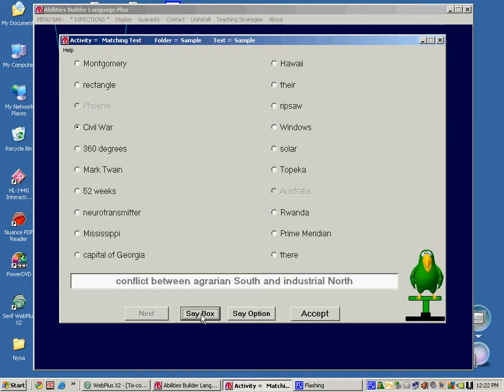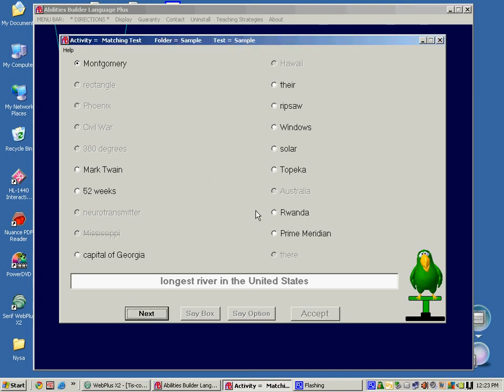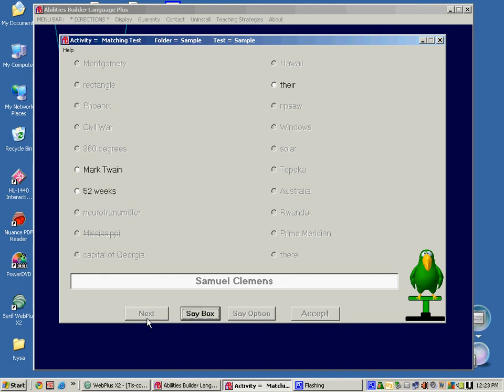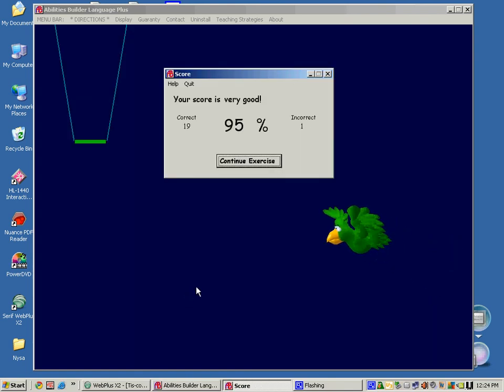Abilities Builder Language Plus: Matching Test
This is a sample Abilities Builder Language Plus matching test, one of the several academic skill building exercises of this program.  Language Plus comes with over 10,000 items that include matching test, fill-in test, spelling word, spelling sentence, punctuation, capitalization, and paragraphing lists.  The outstanding feature of Language Plus is that you can quickly and easily create your own exercises and tests for all subject areas.  So this program is suitable for all age, grade and ability levels.  The exercises are designed to dramatically improve reading, spelling, and written expression skills while promoting the retention of subject materials.